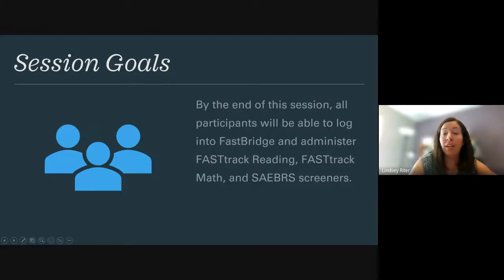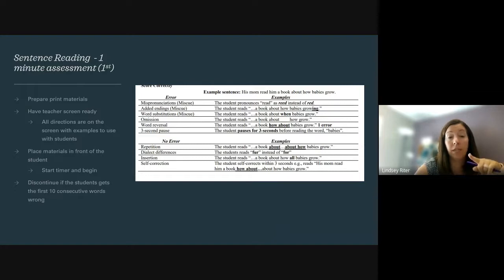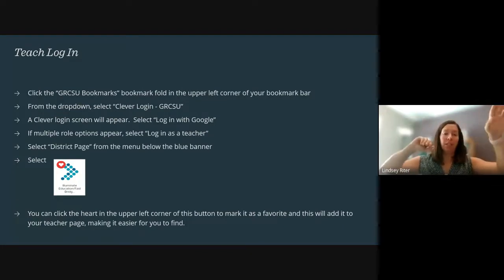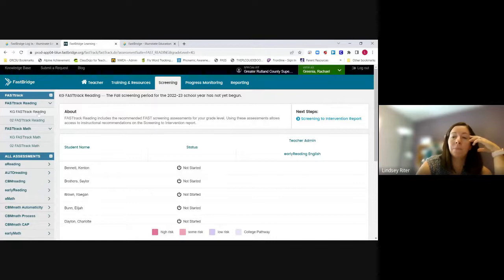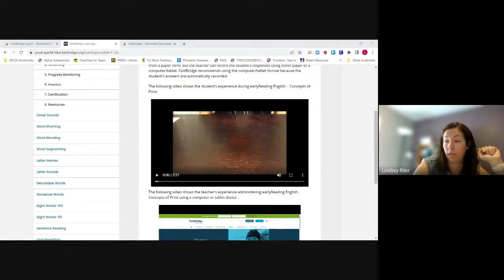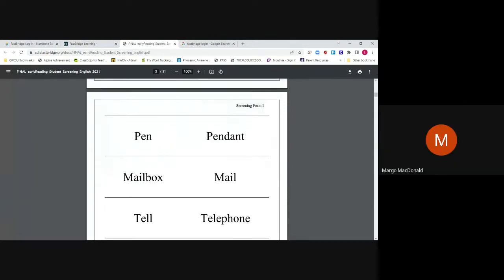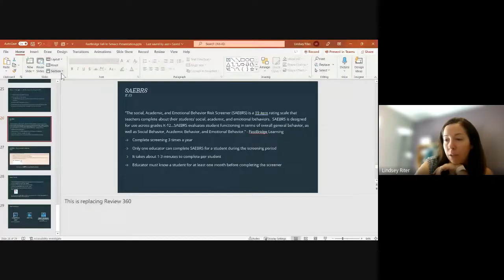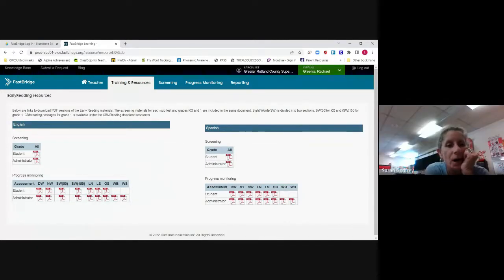FastBridge: Grades K-1